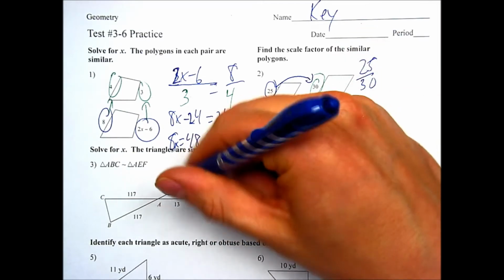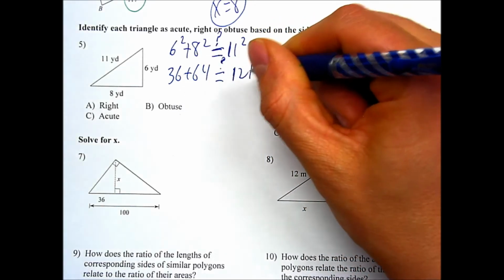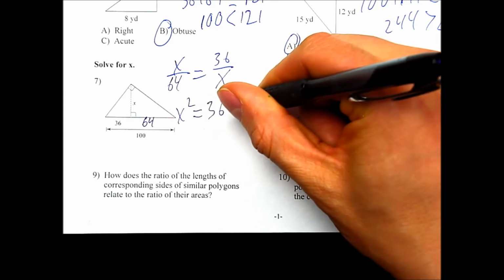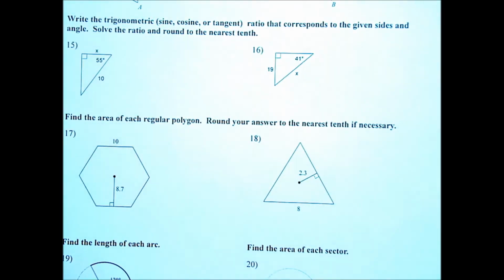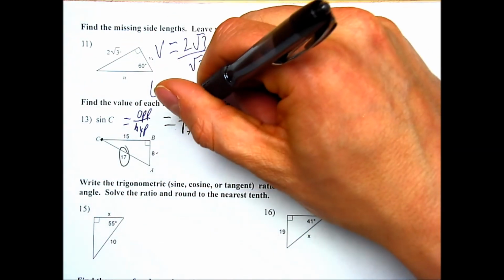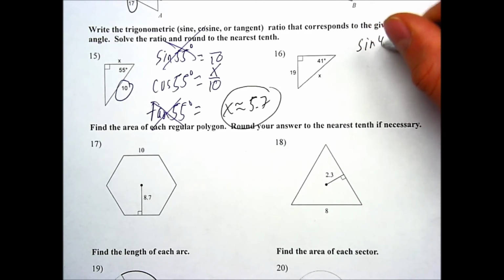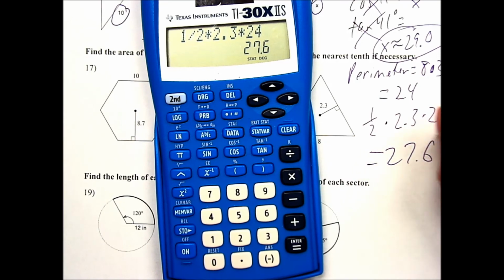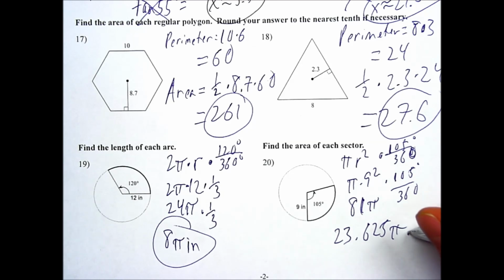Review for test 3-6 geometry 2017-2018